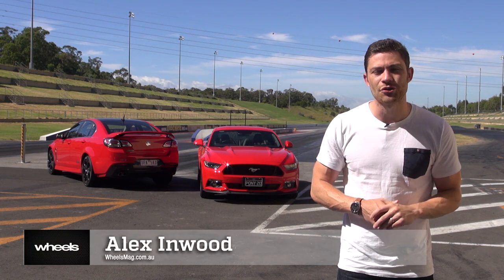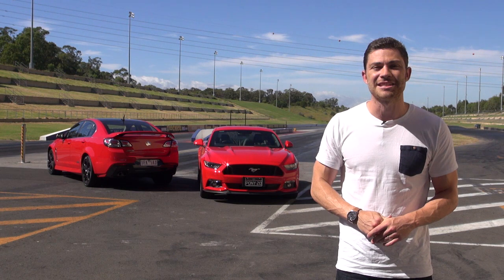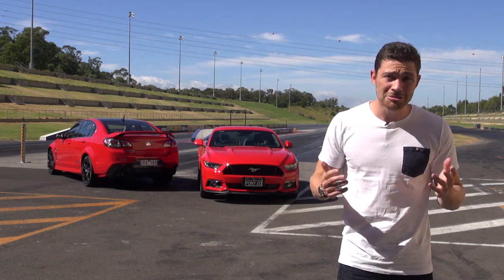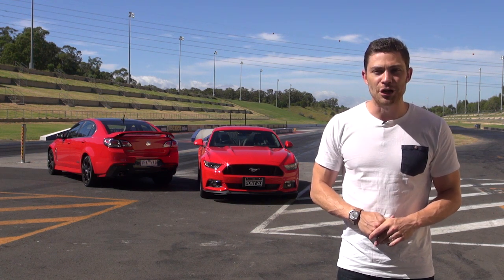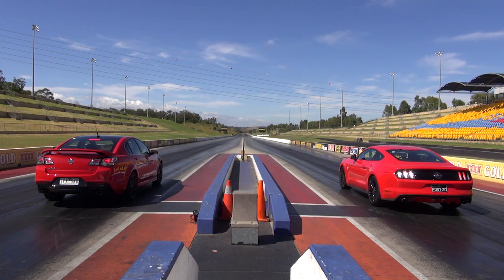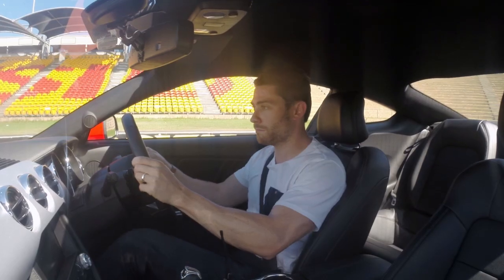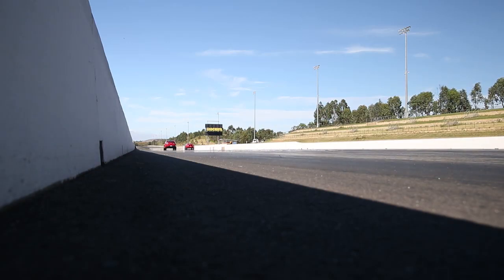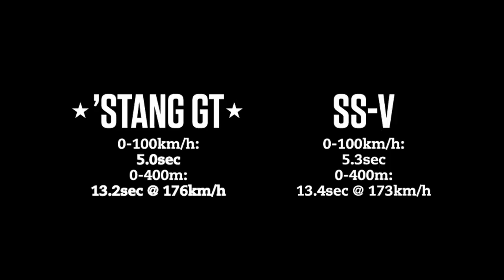Ford Mustang GT v Holden Commodore SS-V Redline drag race | New Car Comparison | Wheels Australia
Read the full story on the Aussie v American muscle car drag race

It’s Ford v Holden - with a twist, now that the Blue Oval’s Mustang performance hero has arrived.